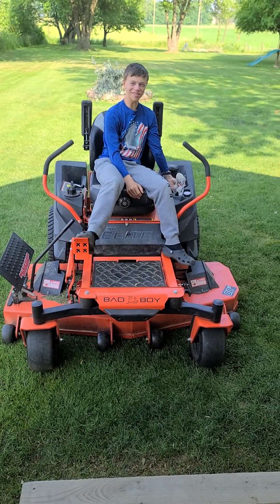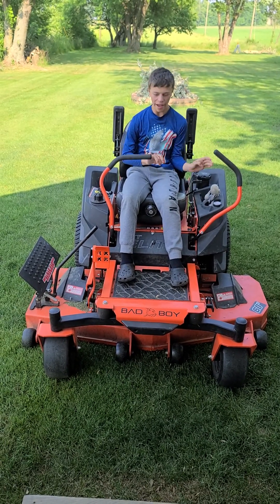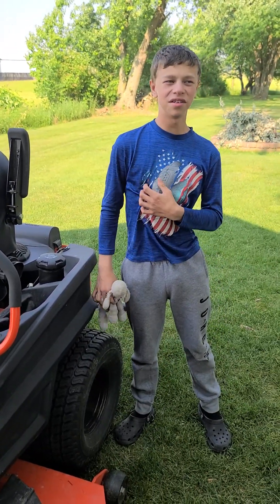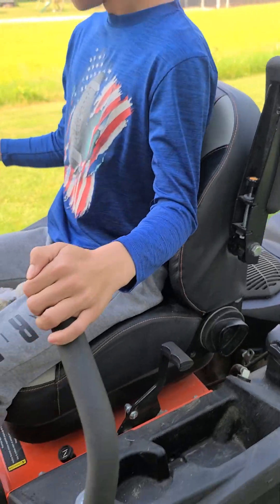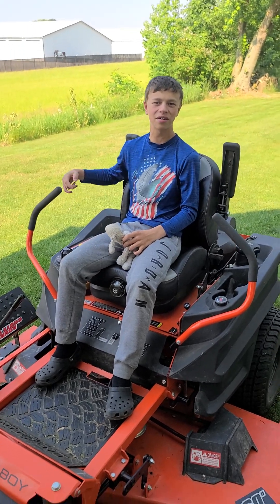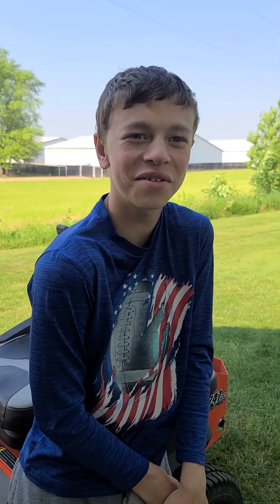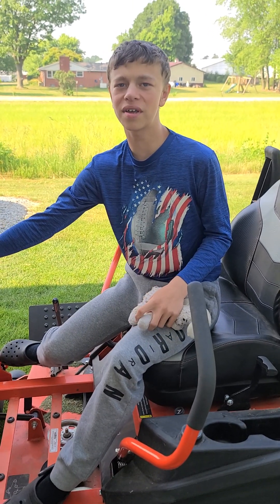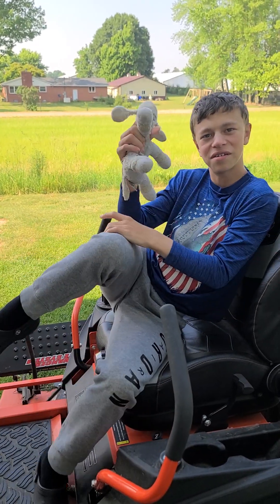Wyatt and Susie review the zero turn